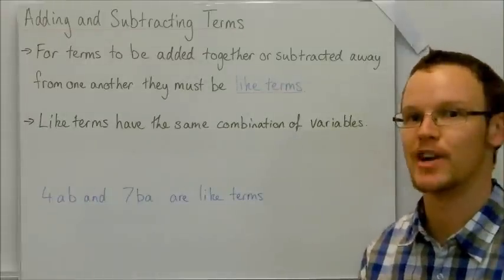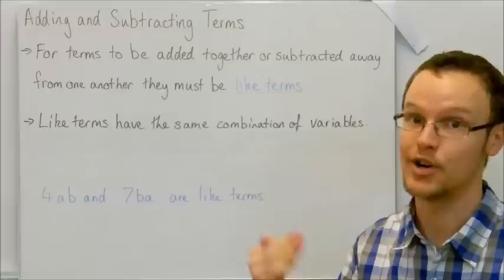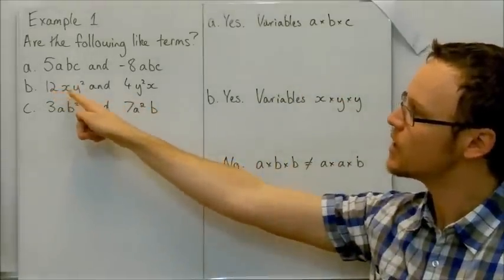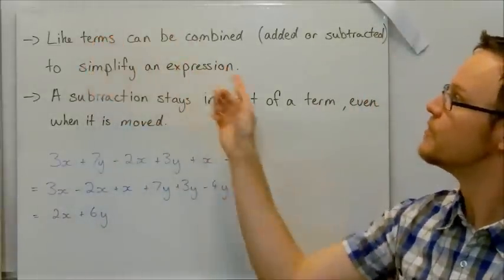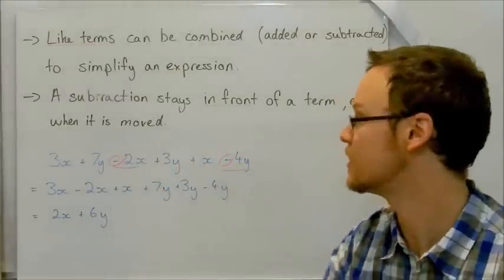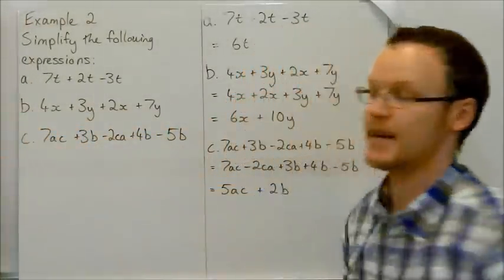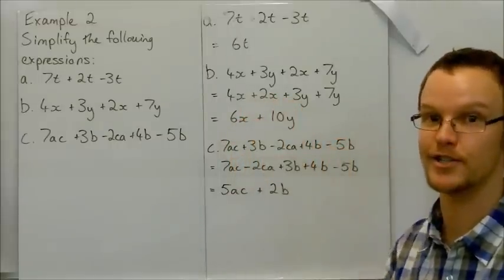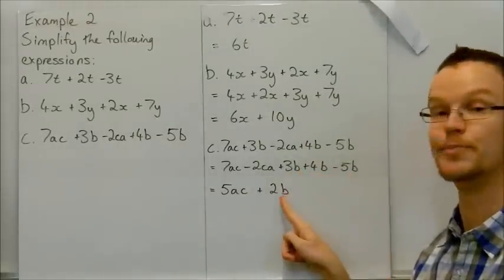Adding and Subtracting Terms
Students learn how to add and subtract like terms.